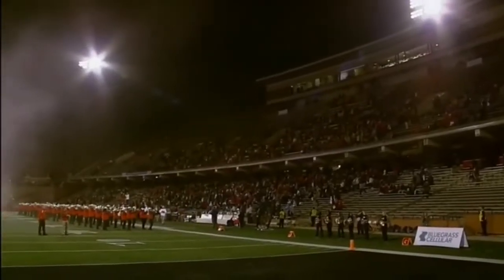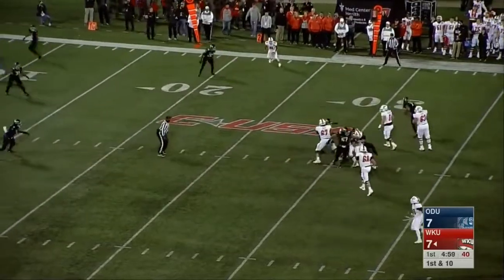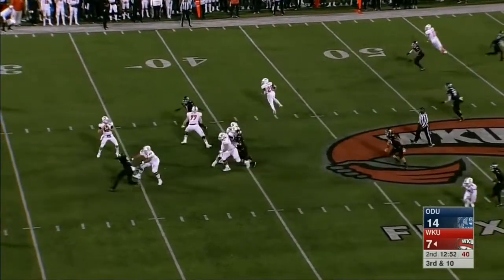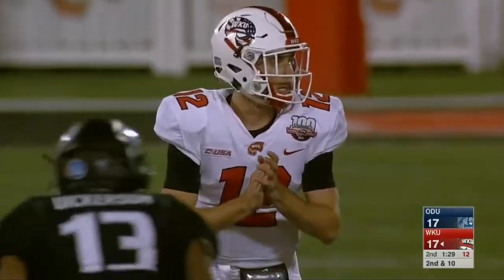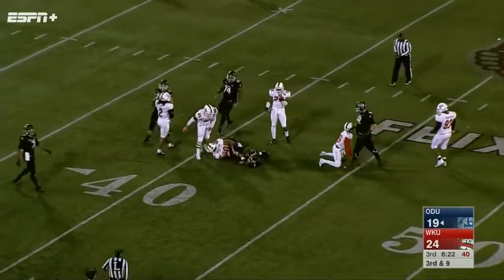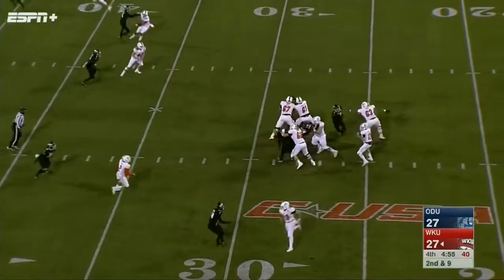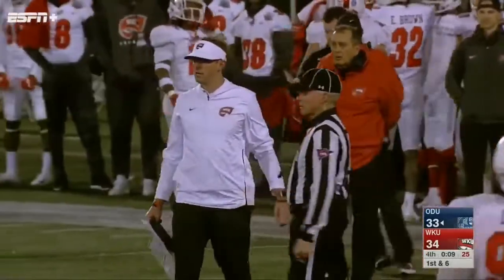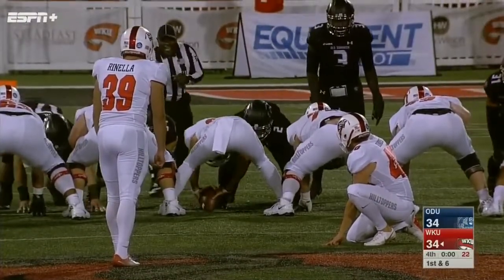Two Bad Teams Put On A Show! (Old Dominion Vs. Western Kentucky, October 20, 2018)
Old Dominion Monarchs @ Western Kentucky Hilltoppers